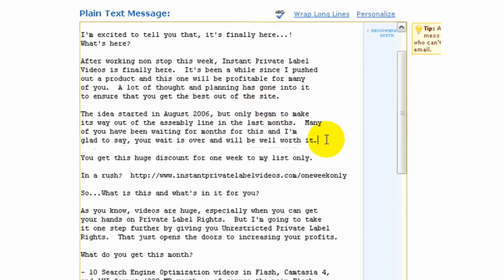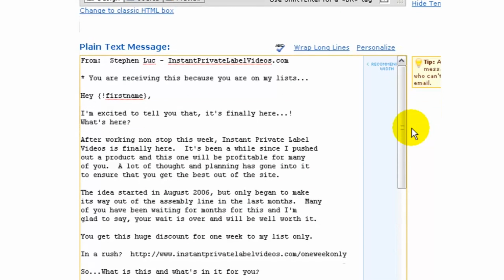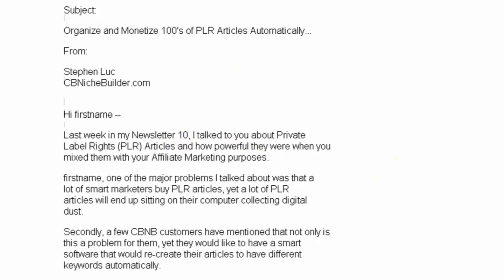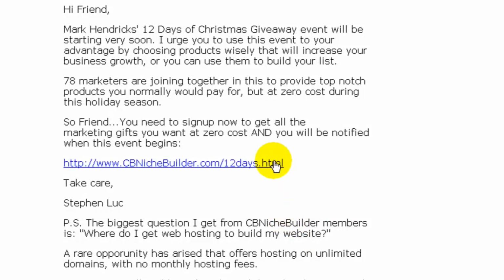Formating Your Emails 6